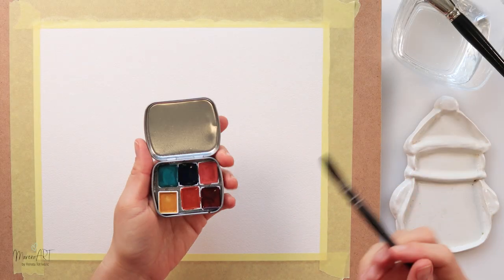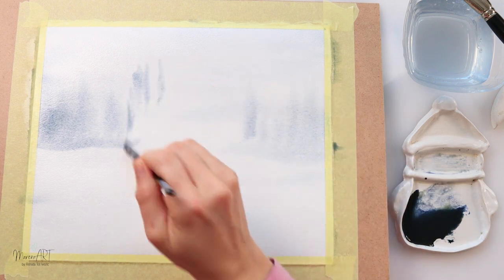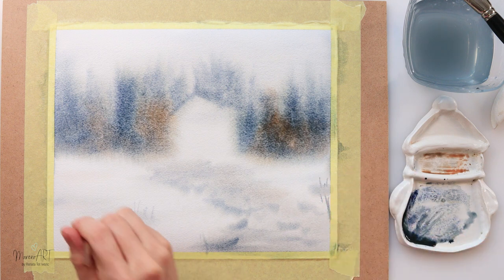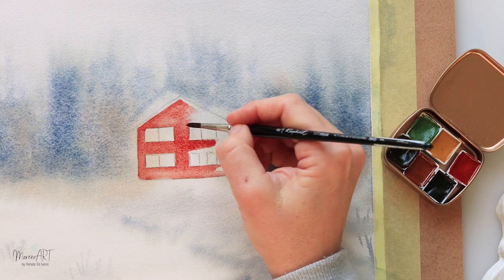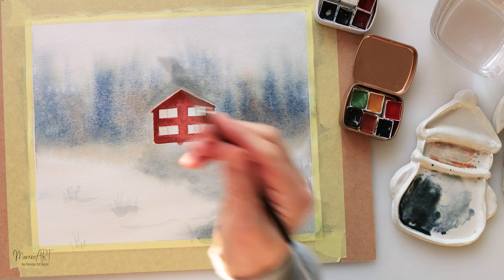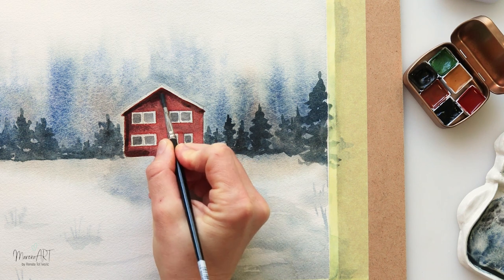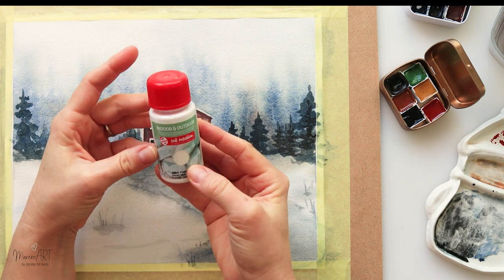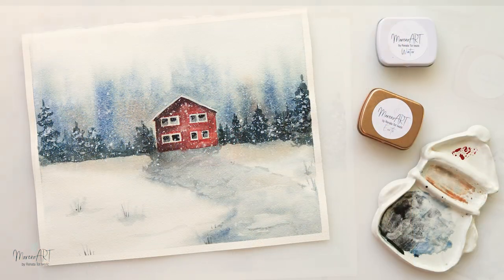Watercolor snowscape painting - simple and loose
In this video I am painting a winter landscape with mist over a house and some trees.

My shop with watercolors (set in this video is Earth) and palettes

To paint it I used:
***Paper:
Arches cold pressed watercolor paper 300gsm or 140lb

***Watercolors :
I used eco-friendly watercolors I made myself
Set Earth and Sky

 ***Brushes:
Raphael round brush No 8 and flat No 22
Panart round brush No 2